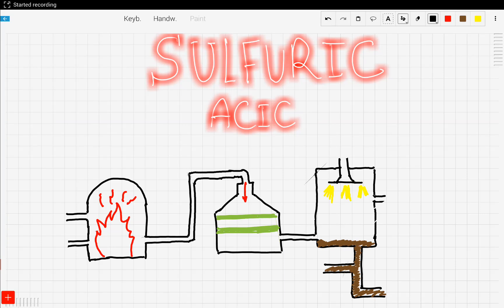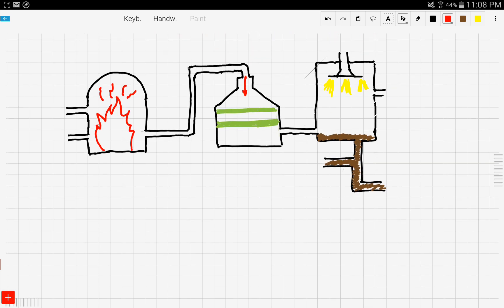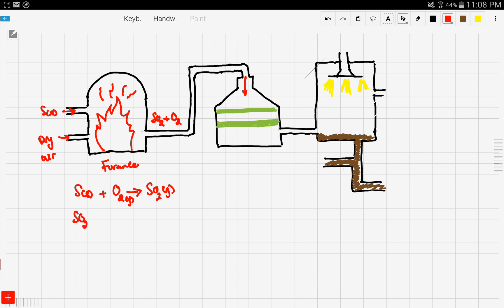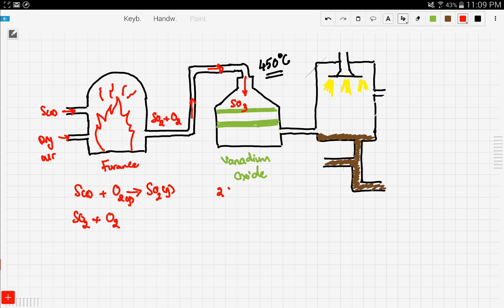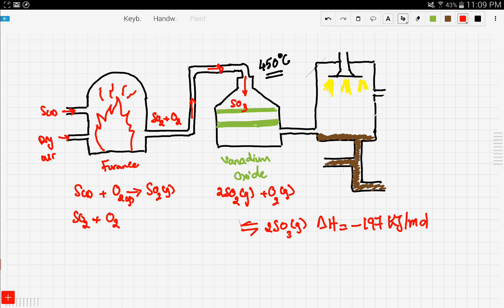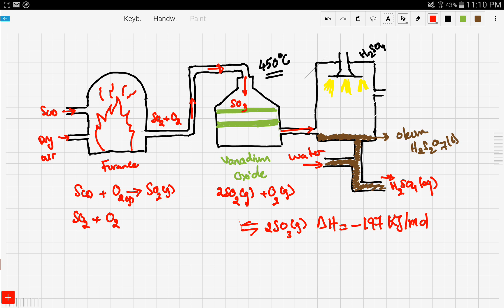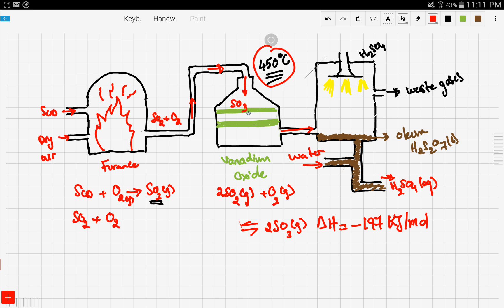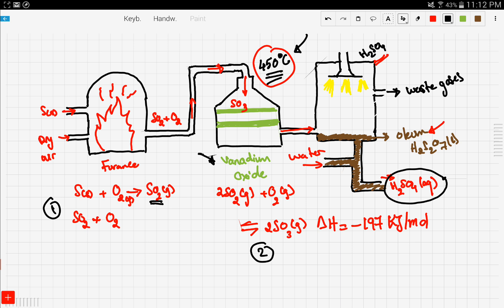iGCSE / GCSE Chemistry: Contact process